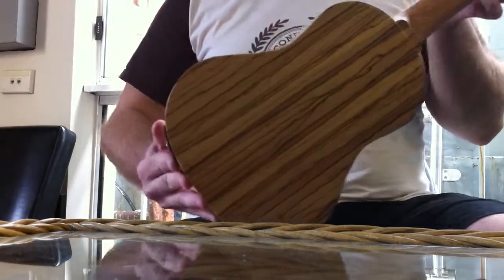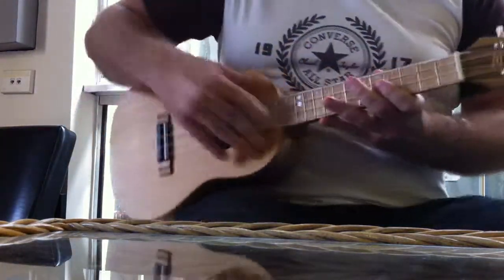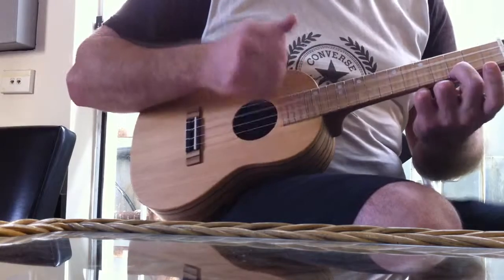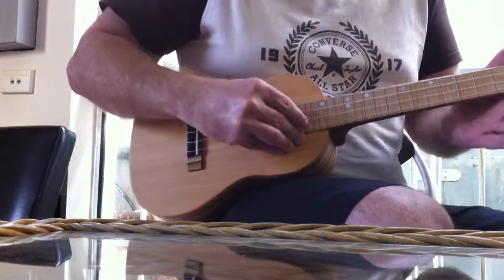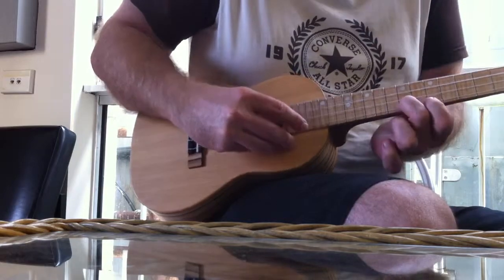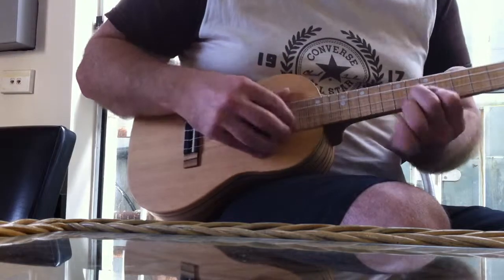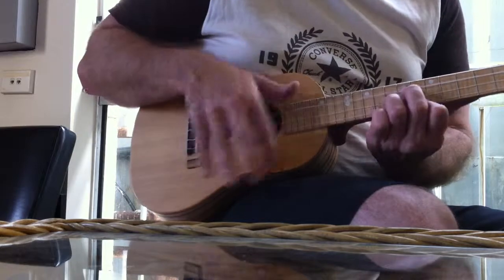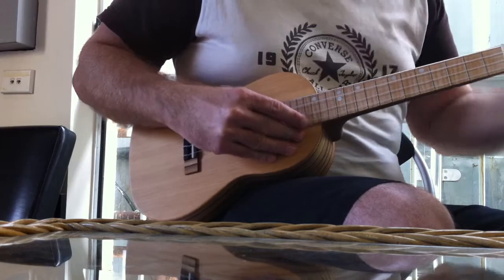Matti Custom Tenor Ukulele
Demo of Matti QLD made solid zebrawood, solid fur top tenor ukulele.
Fishman pickup.